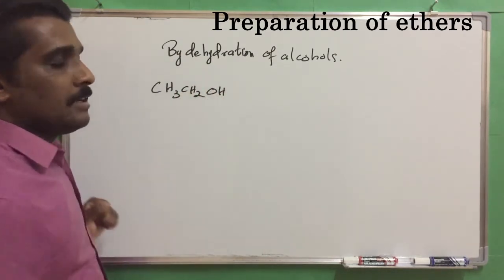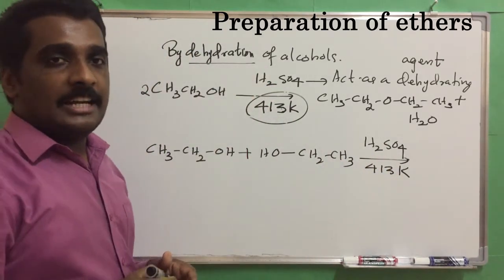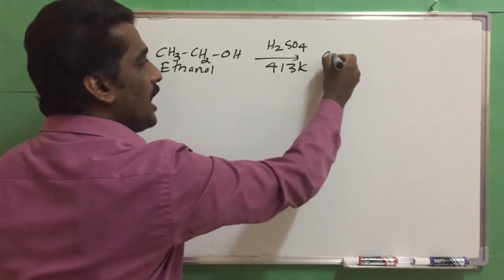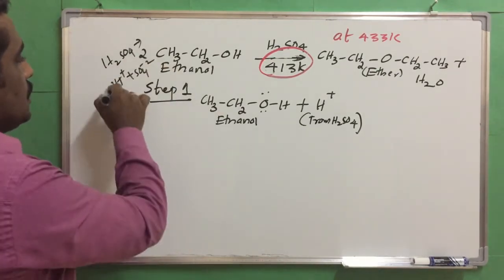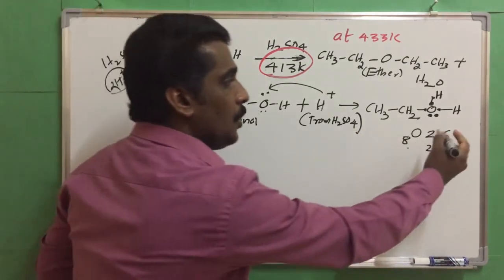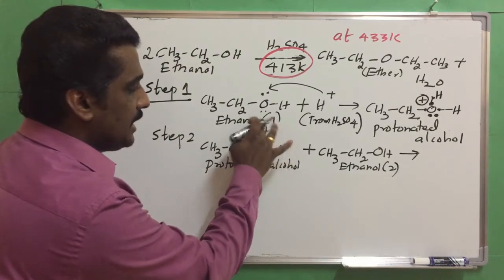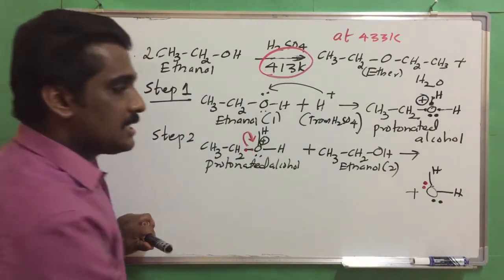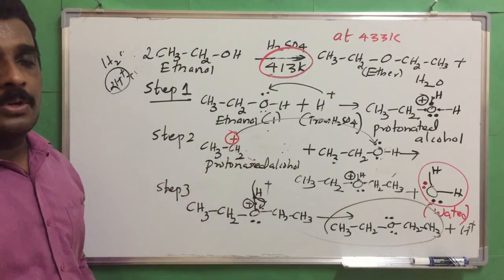Alcohols, Phenols&Ethers- Part 17- Dehydration of alcohol to ether- Class XII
Alcohols, Phenols&Ethers- Part 17- Dehydration of alcohol to ether- Class XII Prepared by Mr. Rajil K